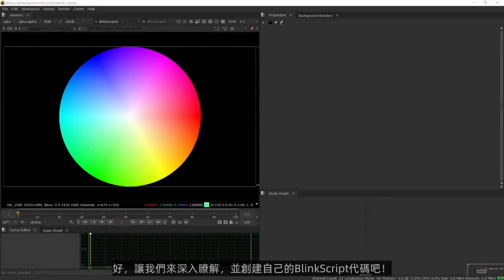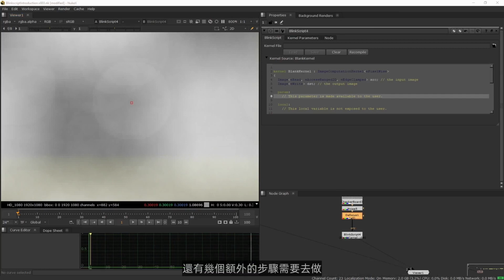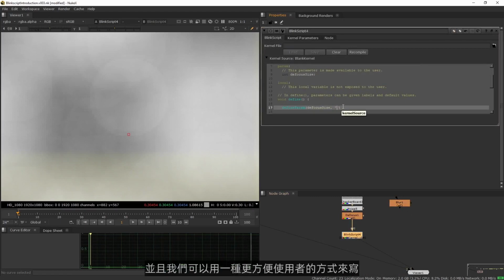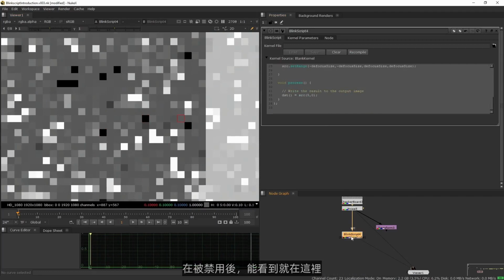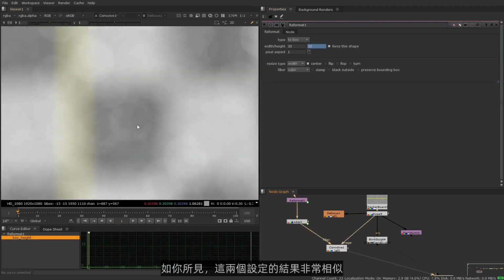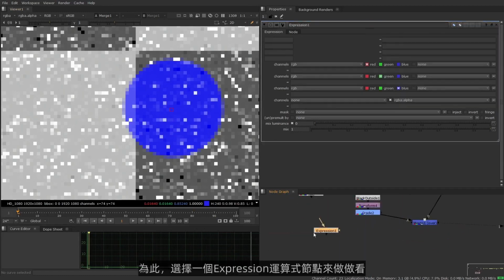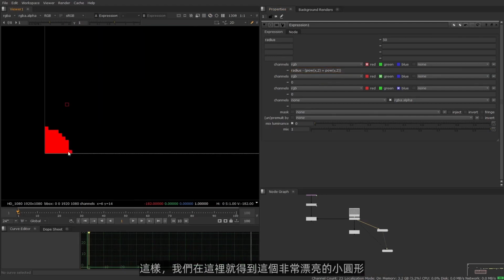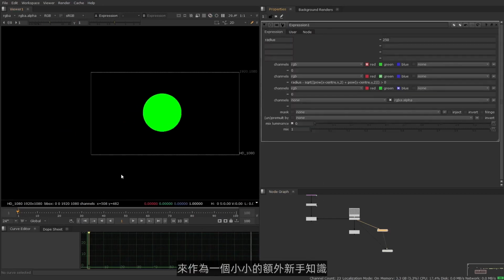BlinkScript零基礎教程 - 02. 運用BlinkScript開發散焦工具（上集）| 中文教程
是否希望將您的影像處理技能提高到新水準？如果是的話，那麼BlinkScript就是你一直在尋找的答案。作為直接寫入圖元的橋樑，BlinkScript允許您創建自己的定制工具，以實現影像處理，否則將是一個巨大的挑戰。如果Nuke的標準工具集沒有涵蓋所需的方面，那你需要的就是BlinkScript節點了!

在本視頻（上、下两集）中，Chris將通過展示如何用BlinkScript創建您自己的散焦節點，來鞏固所學到的知識。通過自訂選項來控制散焦量，向它輸入圖像或梯度漸變，來對鏡頭中的散焦區域添加更多的控制。

這一工具可用來獲得強大的情感效果。也許有一個用廣角鏡頭拍攝的特寫鏡頭，景深太大。那現在就可以通過對背景進行散焦，讓景深顯得淺而柔和，從而讓特寫鏡頭更具情感。

因此，為什麼還在等待呢？快來發揮BlinkScript的優勢吧。此外，您還可以去Chris Fryer的頁面上查看更多BlinkScript教程，將您的影像處理技能提升到新高度。擁有了BlinkScript在您指尖之上的力量，可以實現的東西，也將是無所限定了。